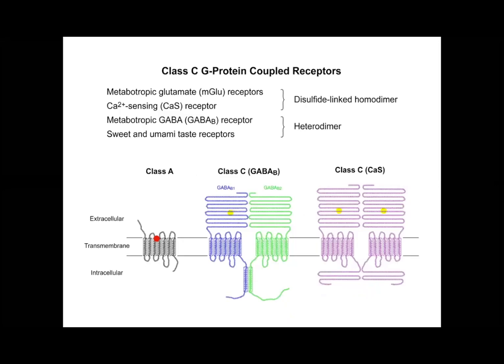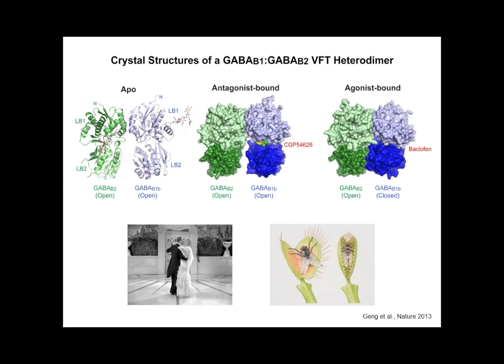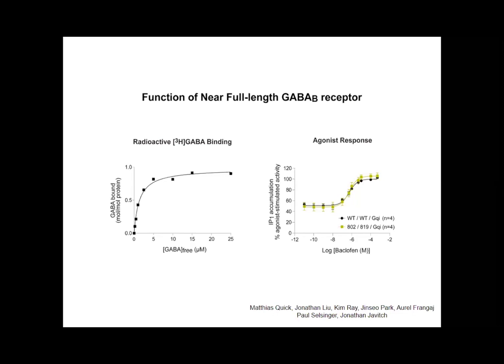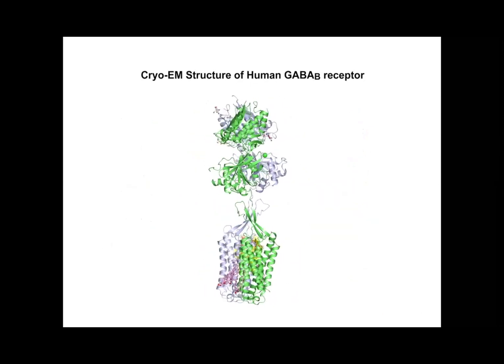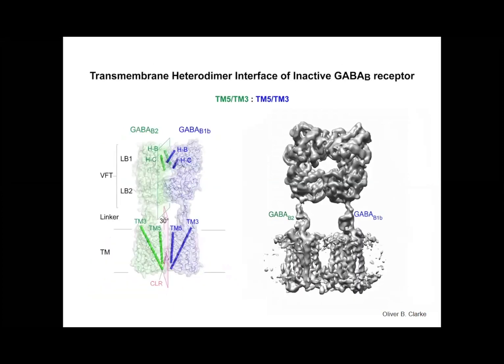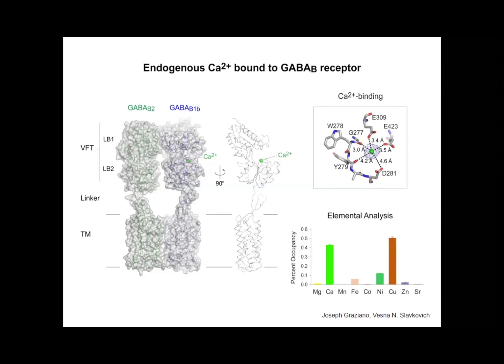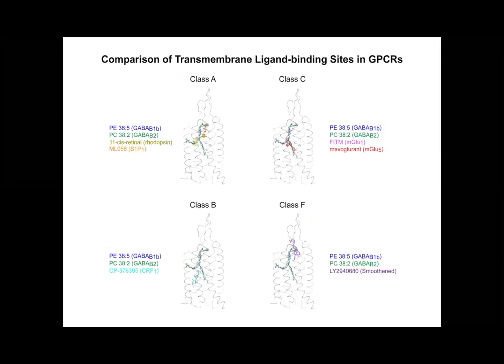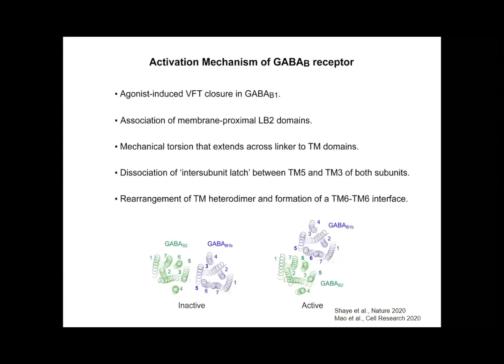Prof. Qing Fan - Cryo-EM structure of human GABAB receptor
Topic: Cryo-EM structure of human GABAB receptor
Presenter: Prof. Qing Fan, Columbia University